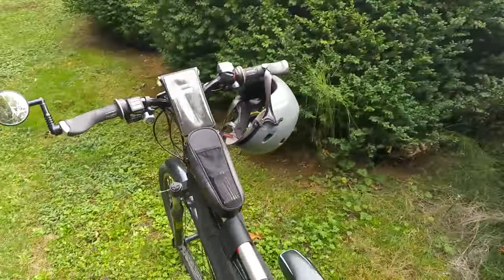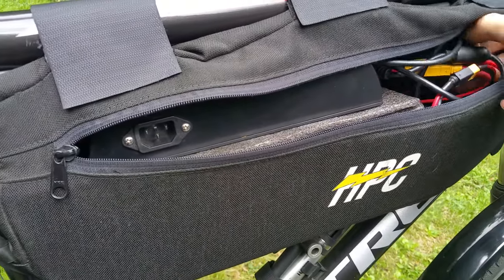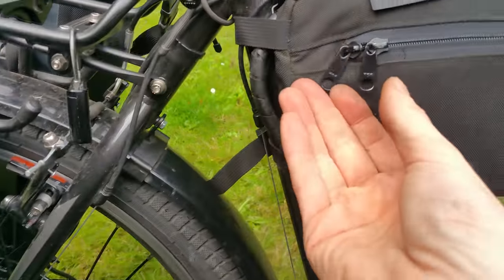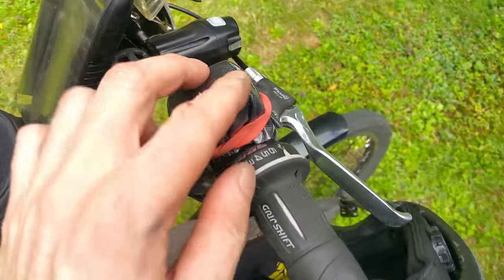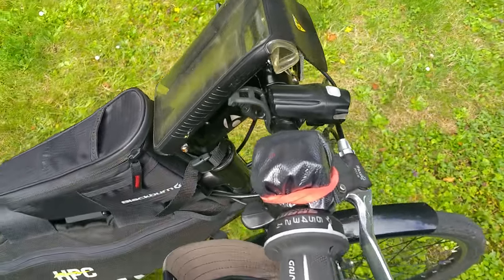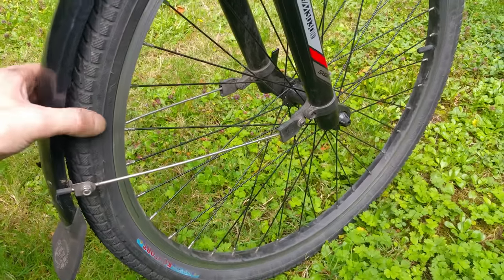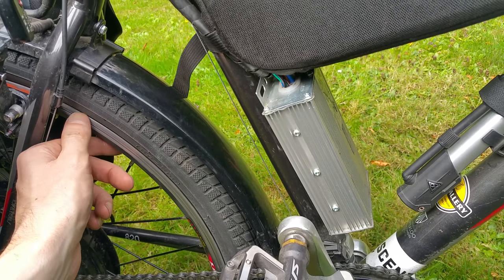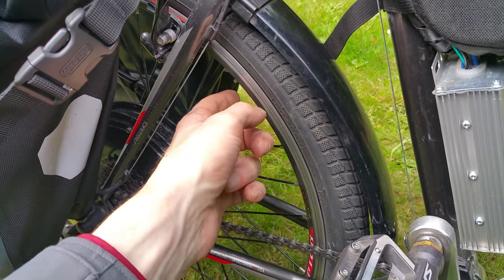DIY Ebike: 7500 Mile Update (car replacement vehicle)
In this video we go over the changes I've made since my last update as well as some design considerations for long-distance commuting by ebike. I travel 40 miles per day, every day at $.003/mile.